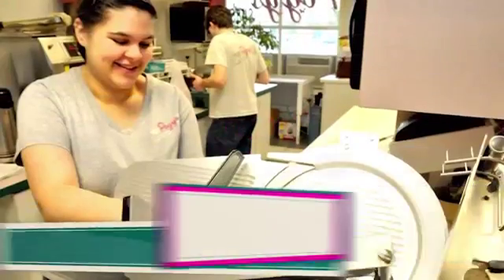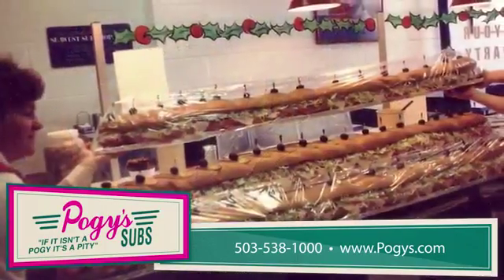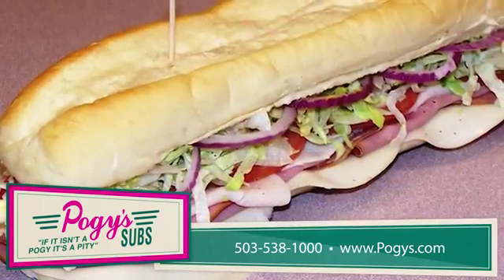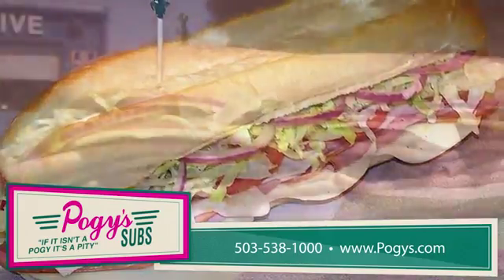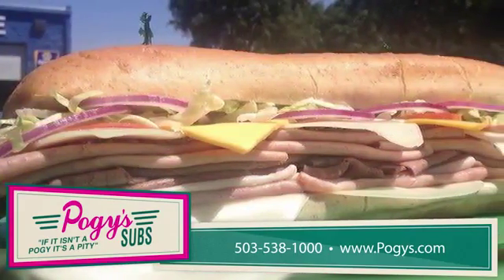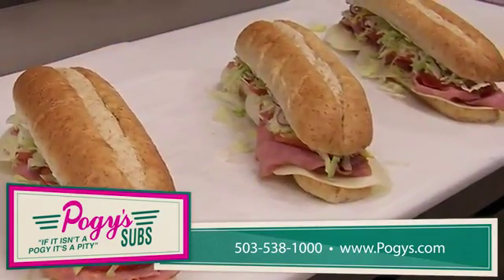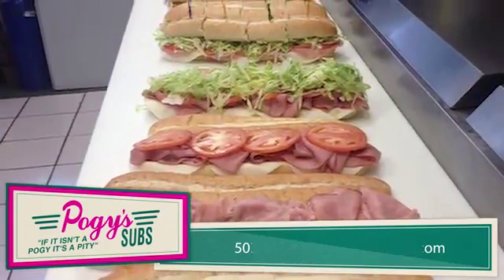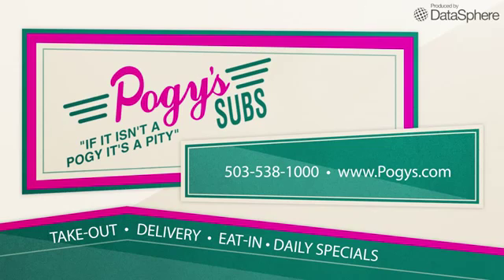Dining Out In NorthWest - Pogy's Subs - Newberg, Oregon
Dining Out in the Northwest: Pogy's Subs - Newberg, Oregon. To discover more delicious local restaurants in Oregon and Washington,